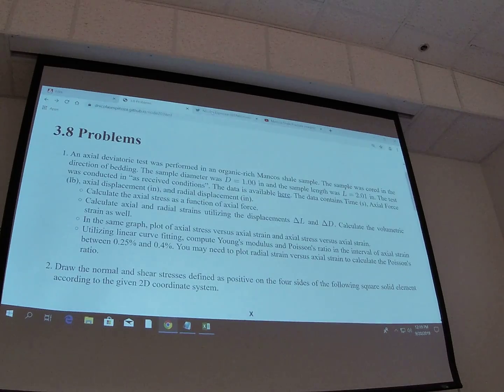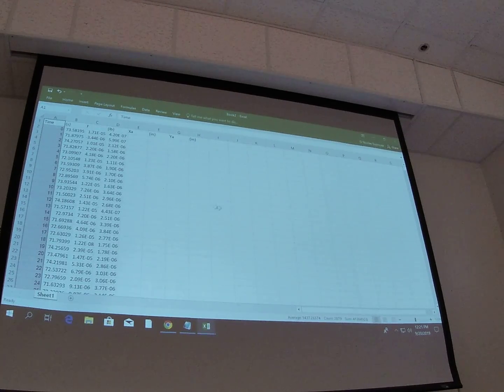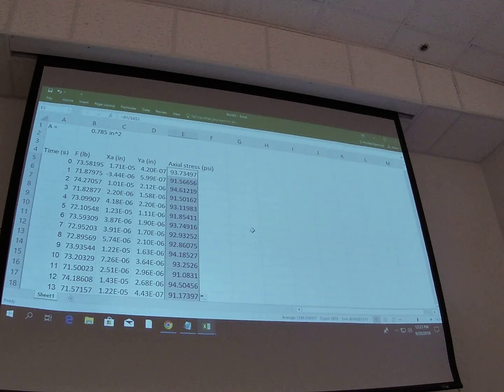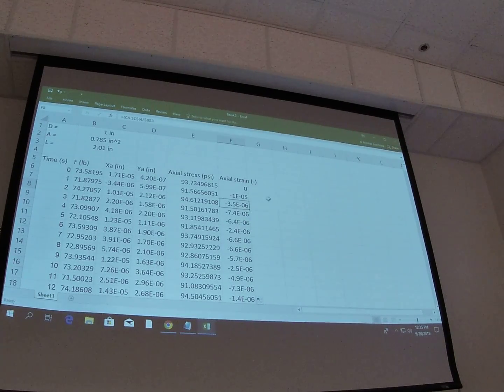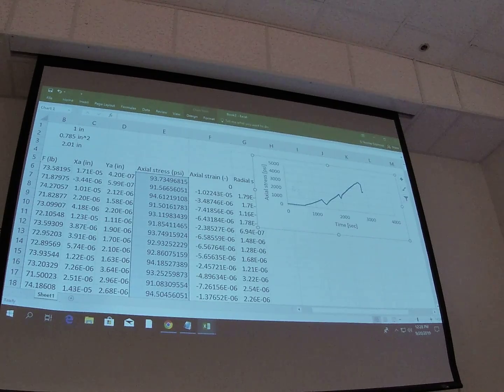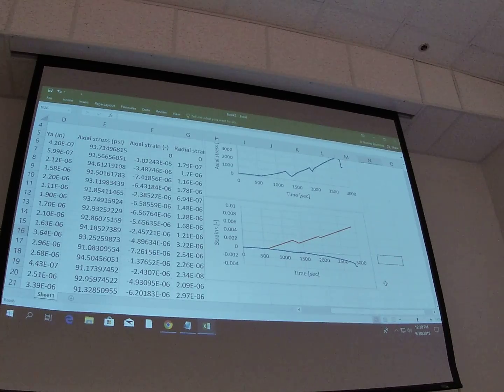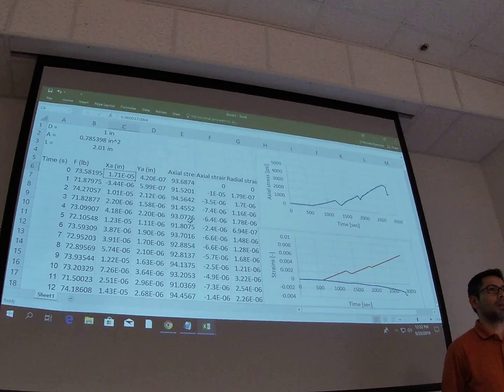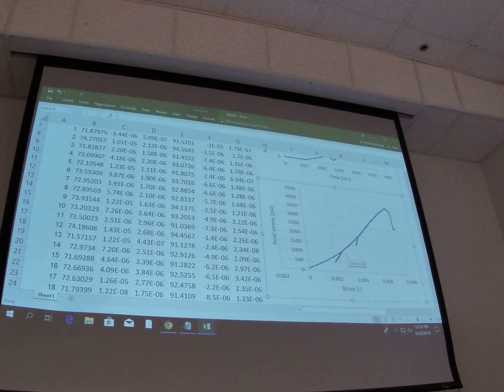L08-2 Data analysis for Young Modulus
Topics covered: Data analysis for Young Modulus, stresses and strains versus time, stress versus strain

Additional material (Sections 3.3.1 and 4.3.2)